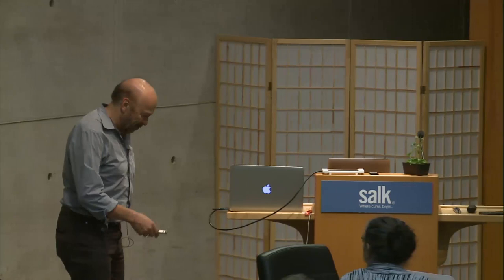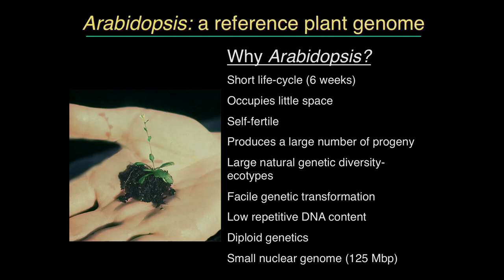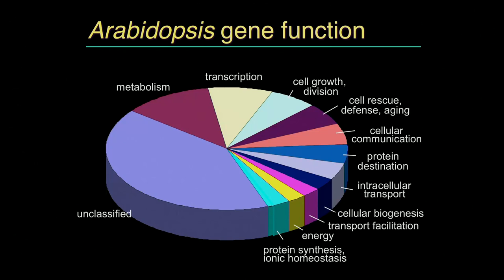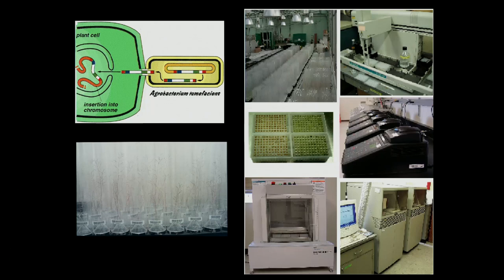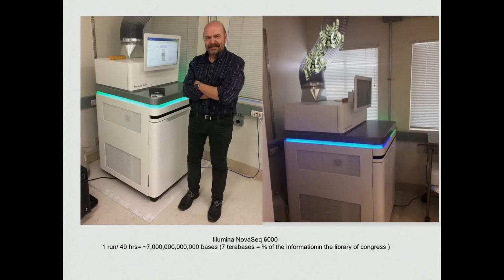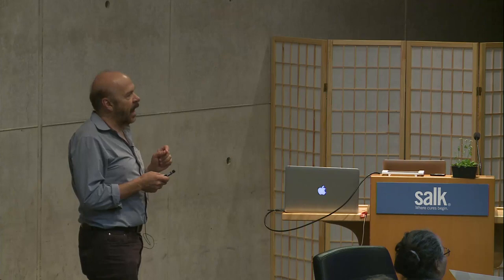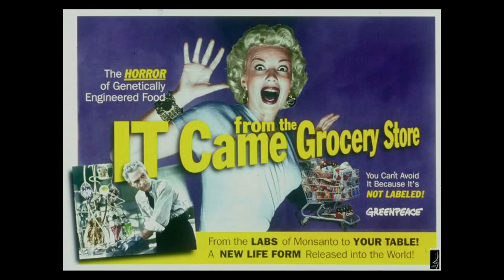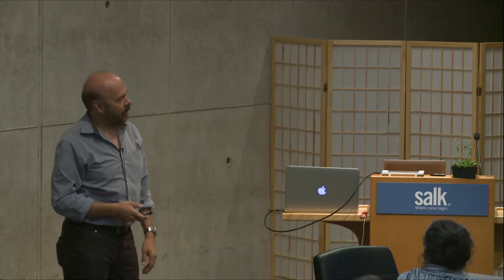Dr. Joseph Ecker: "Why in the World Would We Work on a Weed?"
Talk by Dr. Joseph Ecker, plant scientist at the Salk Institute, from the Ellen Potter Research Connections for Teachers Symposium in October, 2018